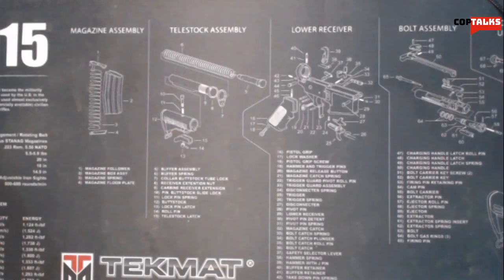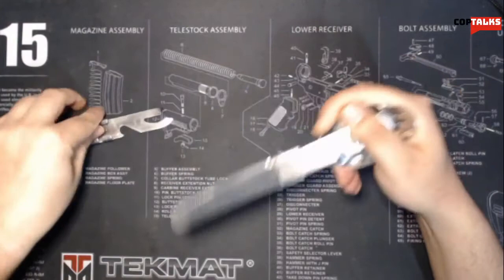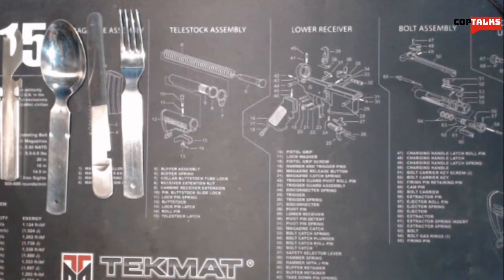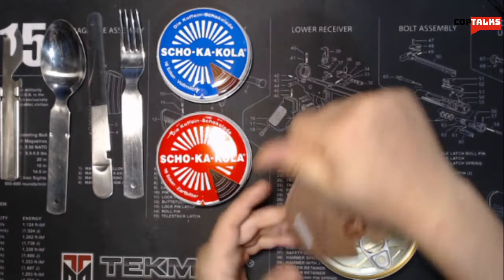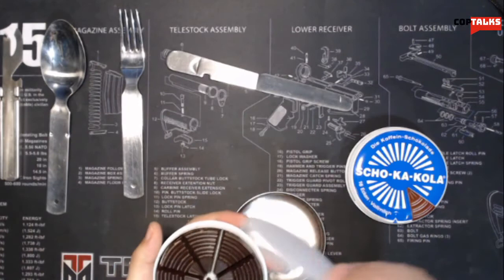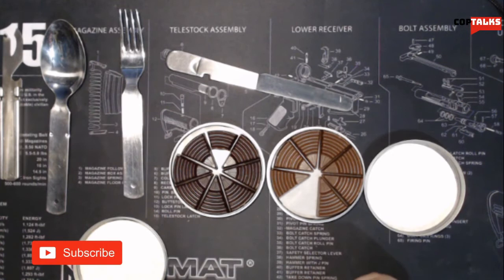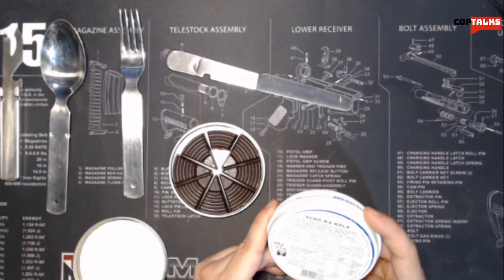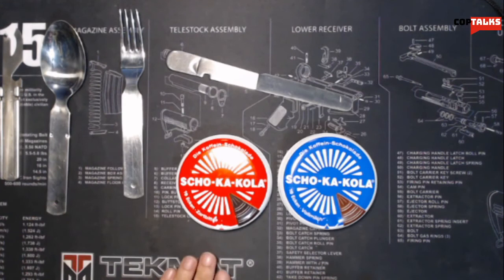Coptalks Varusteleka Haul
My first order from Varusteleka, Varusteleka is a Finnish military surplus store that offers 10 flat rate shipping to the US! They have a few pretty cool items, and their pricing really isn't that bad. I was able to find a few things I had been hunting down and had them shipped regular mail with DHL. I definitely recommend you check them out and see what they have!  I was finally able to get my hands on the German Scho-ka-kola chocolate. And boy was it worth it!